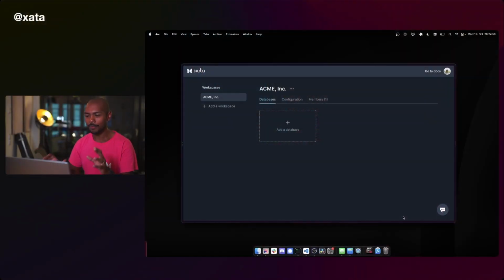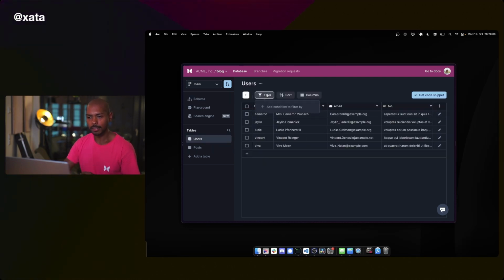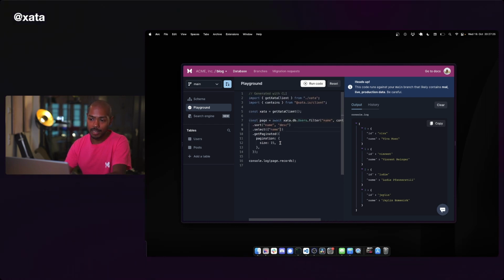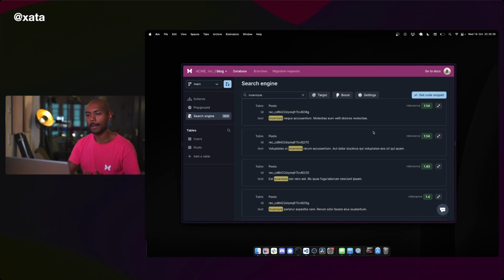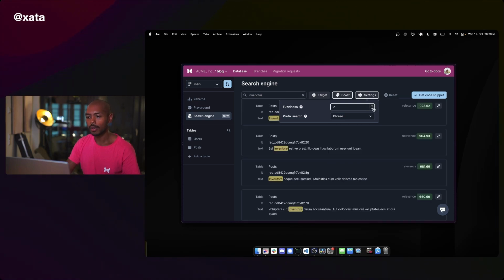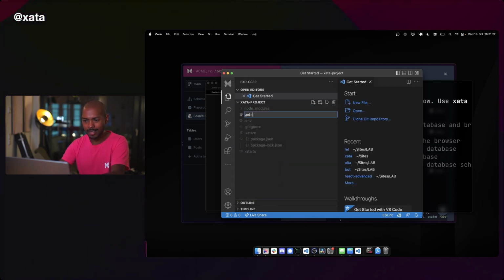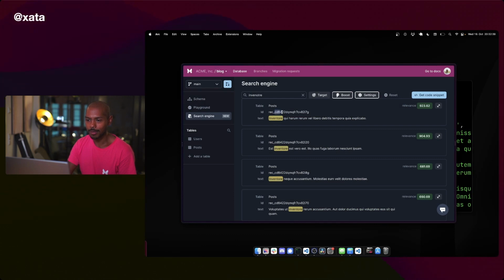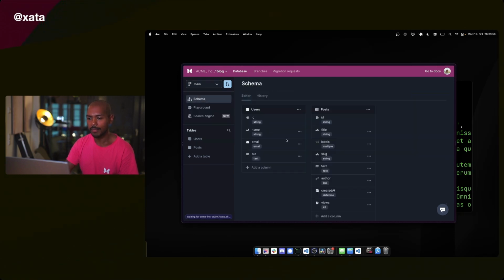Xata Product Walkthrough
A walkthrough of Xata's features as at Q4 2022. Xata is a powerful database that can store large amounts of data in a scalable way, a feature-rich search engine, and a breakthrough analytics engine with support for branching and zero-downtime migrations.

In this video, we explore some of these features.

Chapters

00:00 Creating and Exploring a Database
01:50 Querying our Database with the Playground
03:20 Our Feature-Rich Search Engine
05:30 Adding Xata to a Local Project
08:25 Branching
09:30 Conclusion